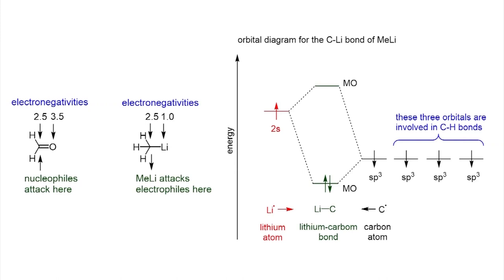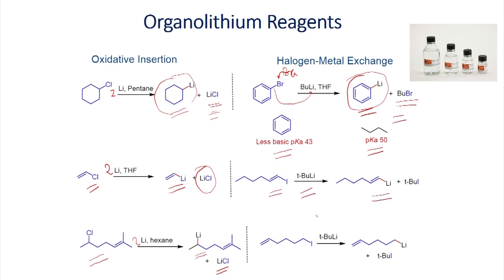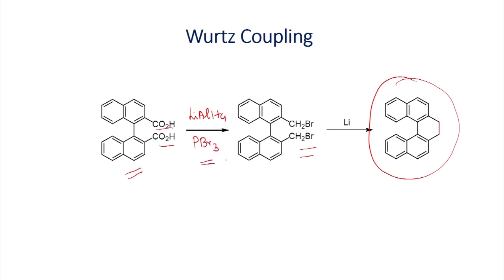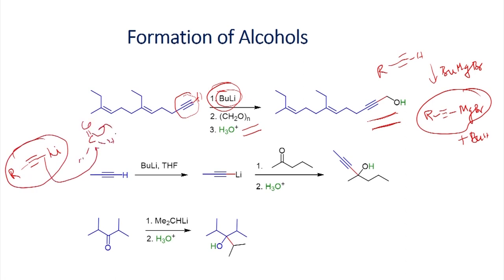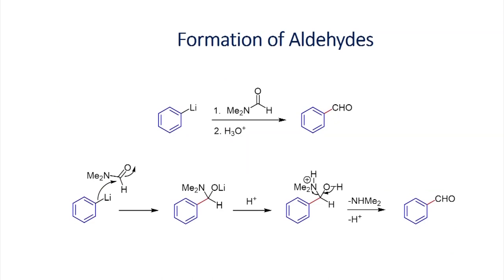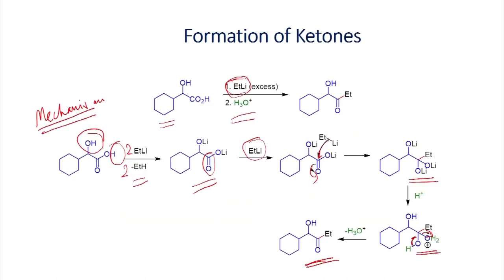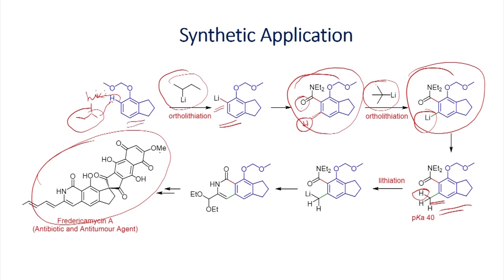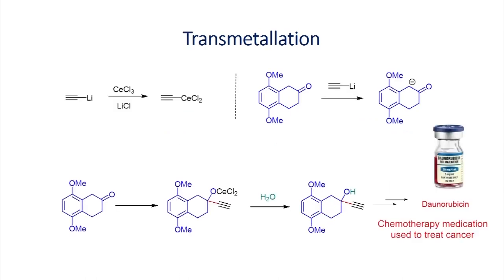Organolithium Reagents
Subject: Chemistry
Course Name : Principles Of Organic Synthesis